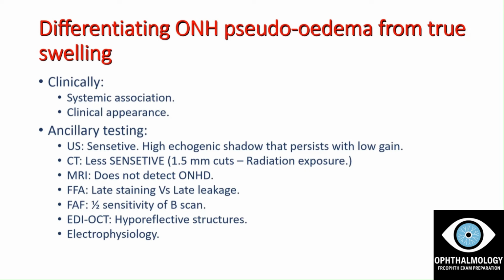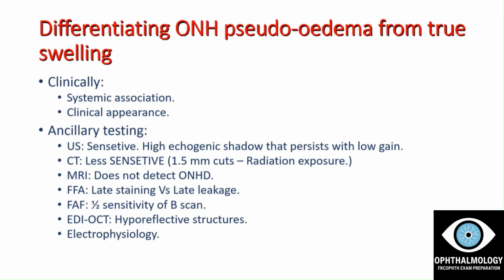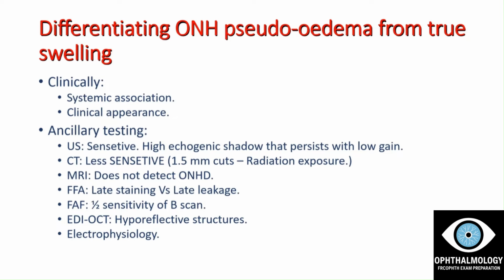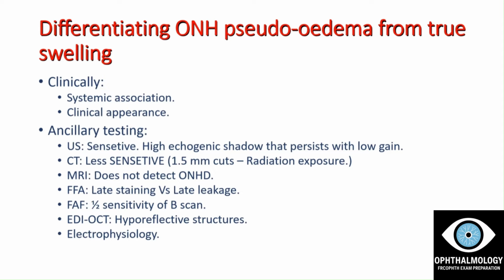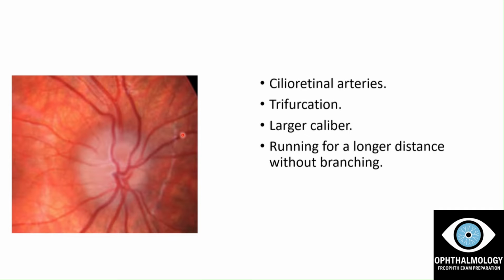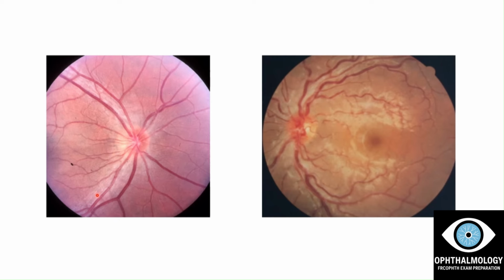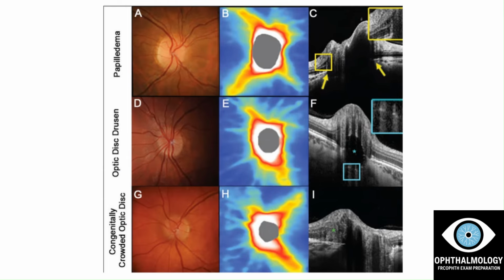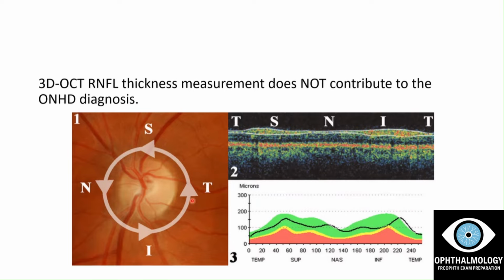Optic nerve head swelling and lesions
Optic nerve head swelling can be subtle, sight-threatening, and systemically life-changing — this video walks through it in a clear, case-based, and exam-focused way.

In this teaching session, we:

Review the anatomy of the optic nerve head and key clinical signs of true disc edema versus pseudopapilloedema.

Discuss the differential diagnosis of optic nerve head swelling, including papilloedema, optic neuritis, ischemic optic neuropathy, infiltrative and compressive lesions.

Go through real fundus photographs and clinical scenarios to illustrate how to recognise patterns, avoid common pitfalls, and link optic disc findings to appropriate investigations and referrals.

Highlight FRCOphth-relevant points and practical tips for ophthalmology trainees and general clinicians.

This video is aimed at:

Ophthalmology residents and fellows preparing for exams (including FRCOphth Part 2).

Neurologists, emergency physicians, and general practitioners who want a structured approach to swollen discs and optic nerve lesions.

Medical students and early trainees looking for a clear, systematic framework.